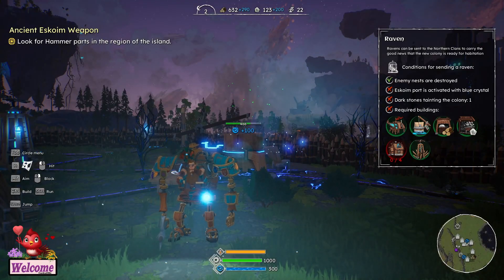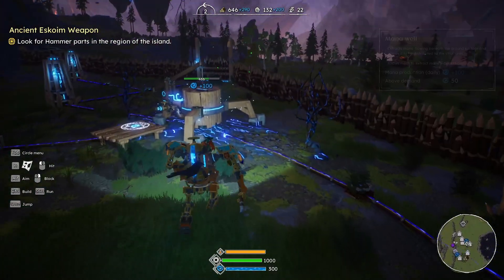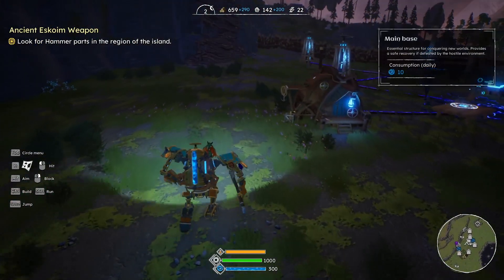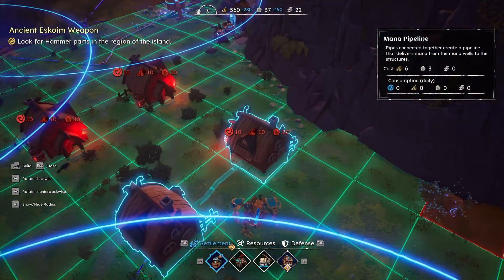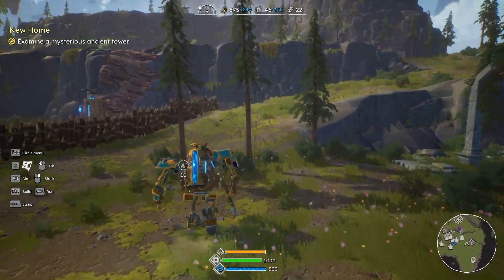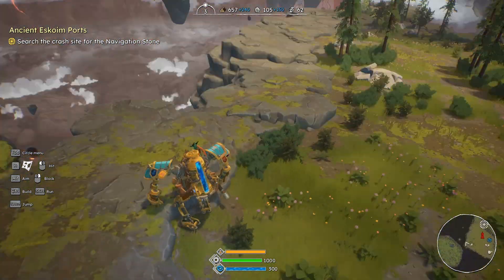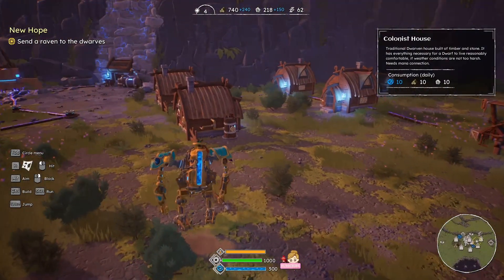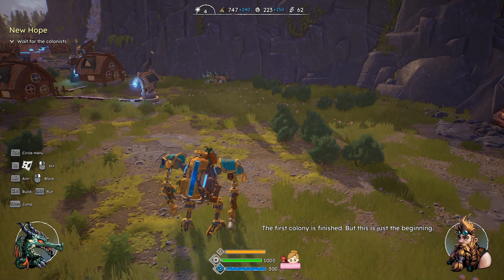Day 2! Building a Town! First Dwarf |E2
Hi, I am Ellie. I found this new game; we will give it a go! Looks cool! I love crafting and exploring, so this will definitely be a good one! So, come explore the infinity of the skies with me while creating new settlements! Here, we had an unfortunate crash that led us to a deserted floating island that we could explore and get resources to create settlements for our kin. It’s a survival game, so dangerous creatures appear, and we need to protect and defend our town! Lots of crafting and exploring! LOTS of dangerous creatures, which is bad for me but great for your experience! It does help me with my fear of everything. Yes, I am a chicken; you already know me!
Steam: “If there’s one thing dwarves are better at than grooming their beards, it's engineering. Jump into your mech, build a base and explore the crumbled fantasy world in this immersive action RPG. Will you manage to survive its dangers?”
RELEASE DATE: July 19, 2024
Developer: Star Drifters
Publisher: Star Drifters, 4Divinity
 This is my channel, and I am focused on showing you NEW games and revisiting some of my older favorite games. There are many awesome-looking games where you can build and craft cute things for your home, which I would love to do. If you are a crafter or builder, this series is for you. But I also love survival games; some might be cute, some scary, some in between, but what they all have in common is many… many hours of entertainment! Come join me! And, if you would like to support what I do, please consider a one-time thing at Buymeacoffee. Either way, I appreciate all the support!
For more content, find me at @CardenEllie.
This video was made with DaVinci Resolve
Songs used to create video:
Song: Crazy
By: Future Glider